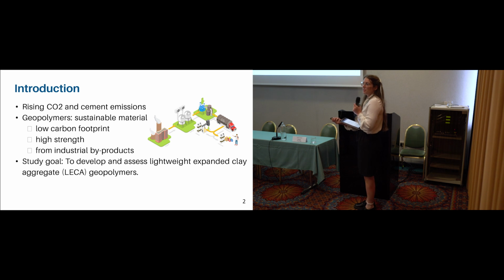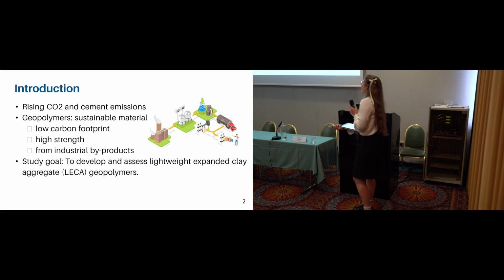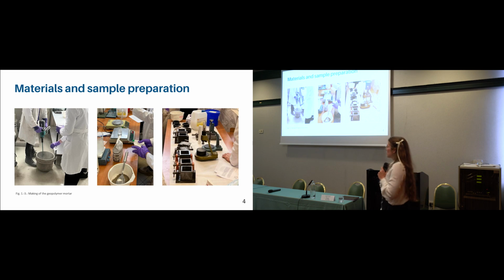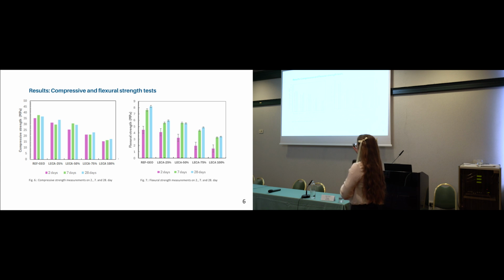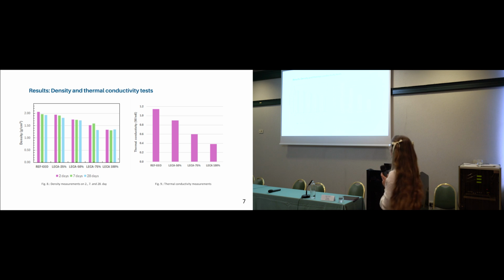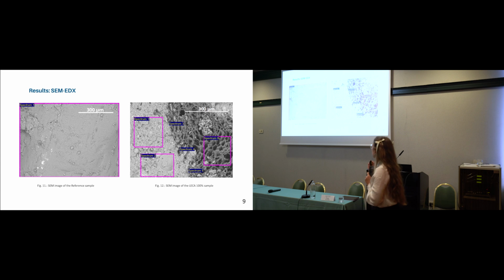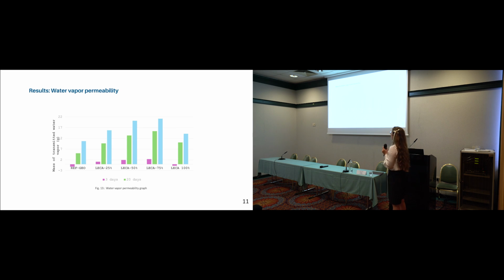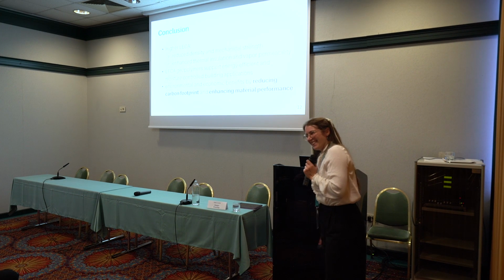TBMCE2024 Lectures - Tinkara Marija Podnar, University of Maribor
Development and characterization of LECA geopolymers